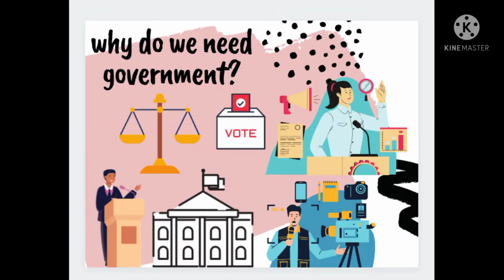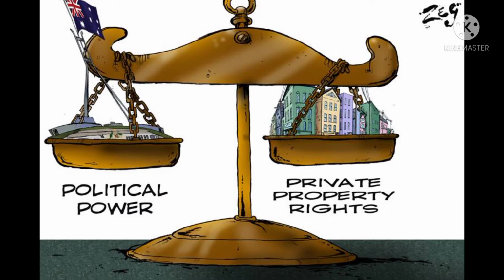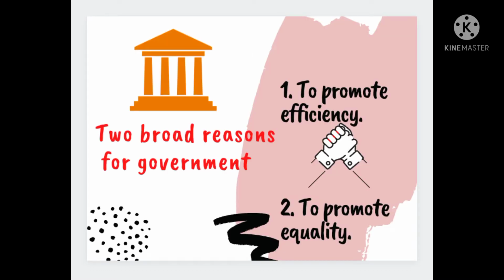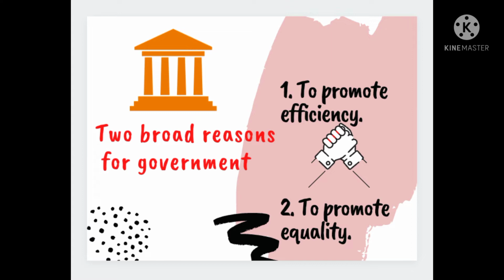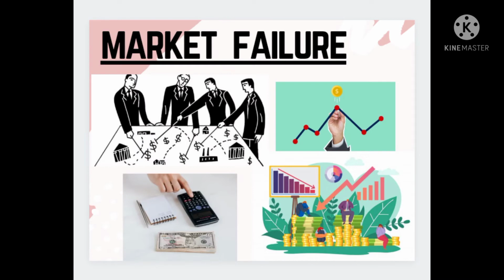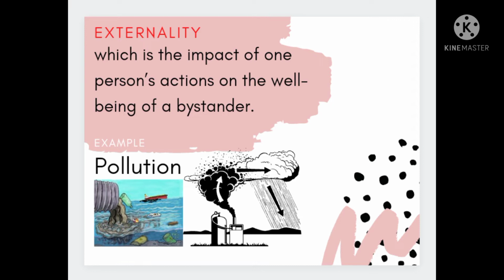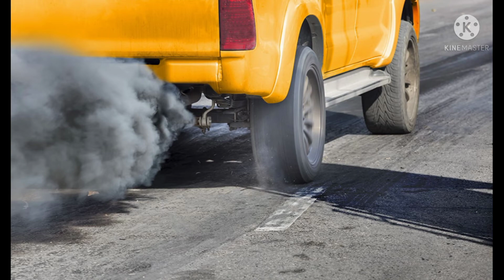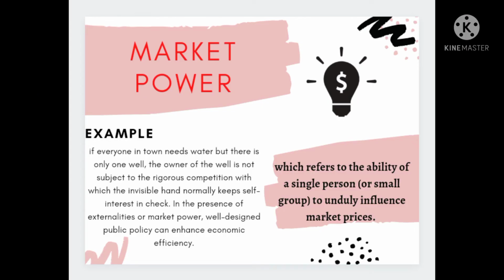Principle #7 of economics